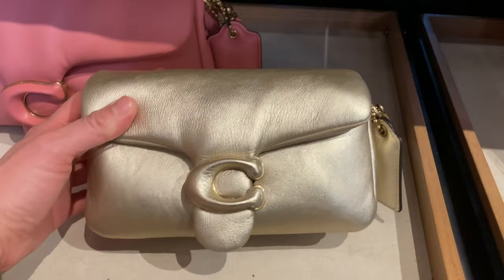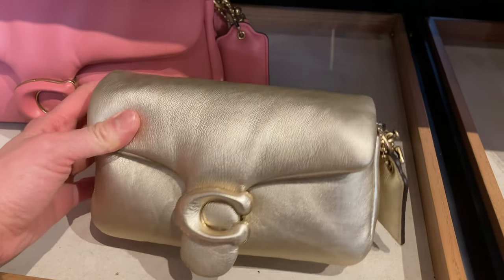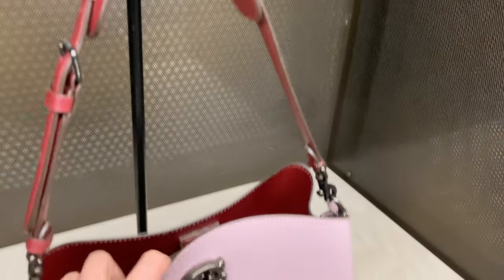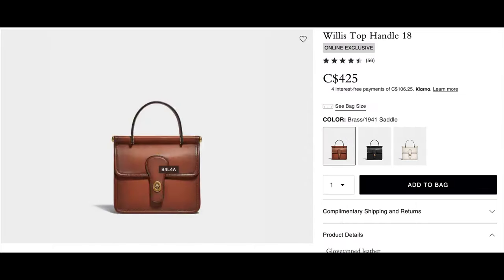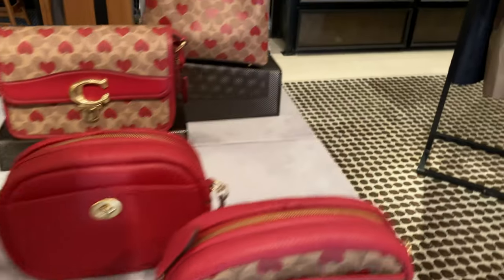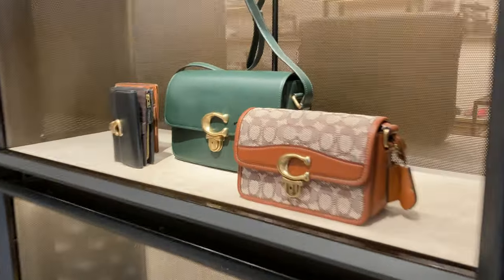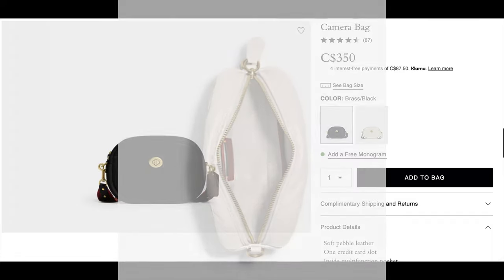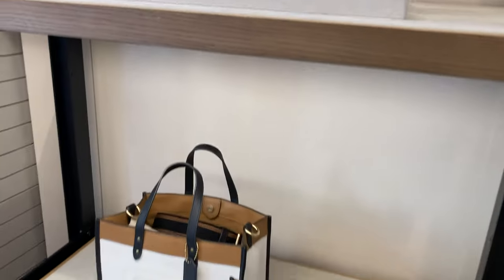BEST COACH HANDBAGS . ❤️ ❤️ ❤️ Let’s go shopping at Coach ! MARCH Popular Coach Bags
Have you been shopping at Coach lately? What do you think is the next IT bag for Coach?